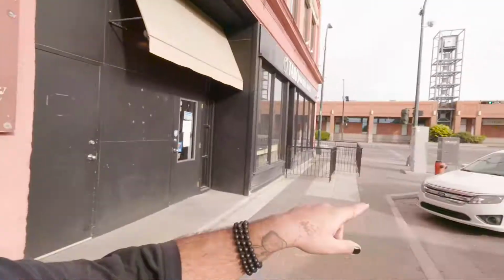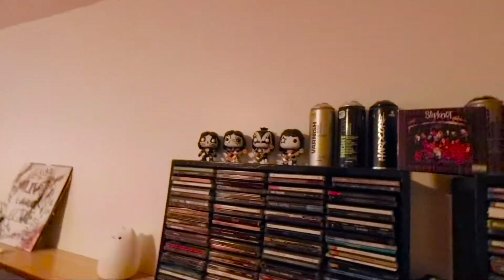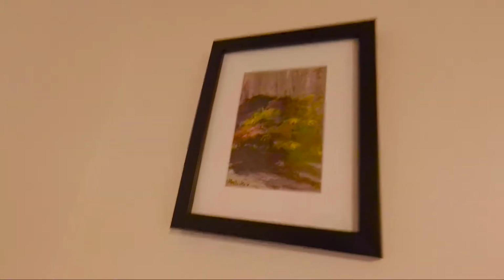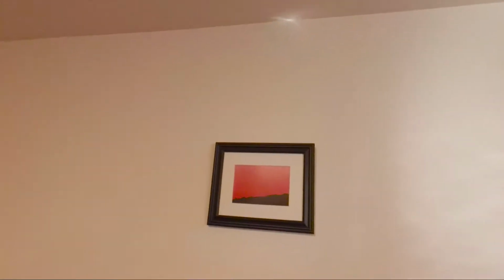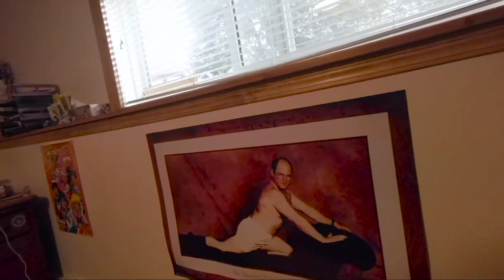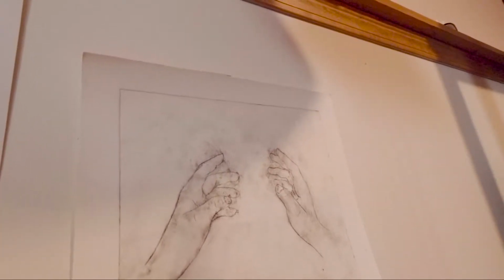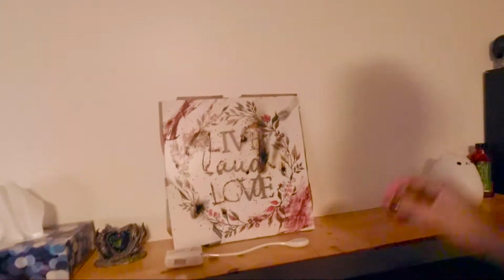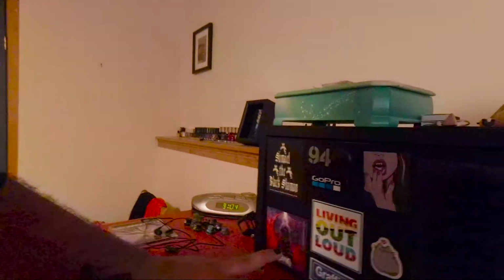SURPRISE EXHIBITION! Finishing the Art Collection Tour (VLOG)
Details on an upcoming exhibition Loralee and I are having VERY SOON. I also finish off my home Art Collection tour.

FK Arts

MUSIC IN VIDEO:

Intro/Outro Music: Original Composition by Jordan Wendzina